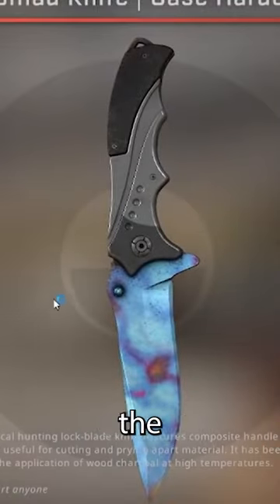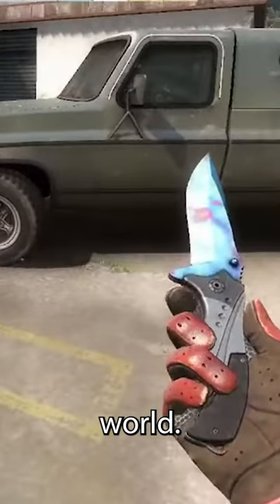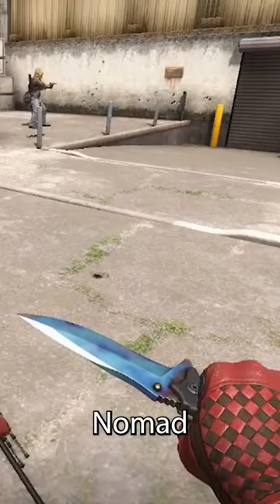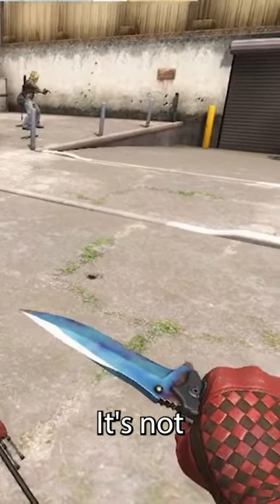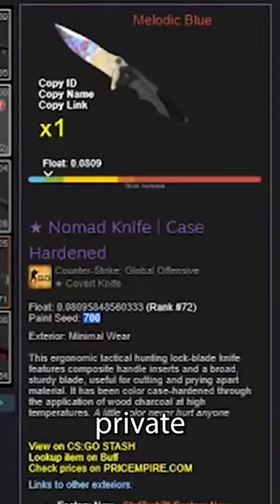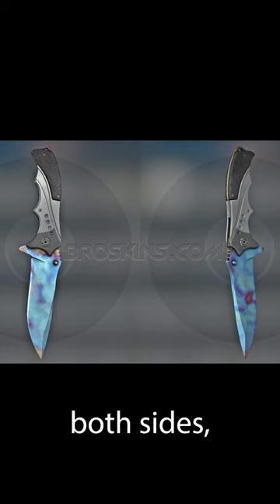He unboxed a 2 SIDED BLUE GEM...